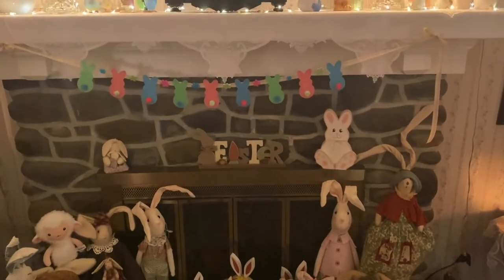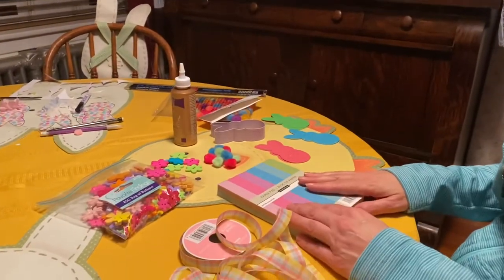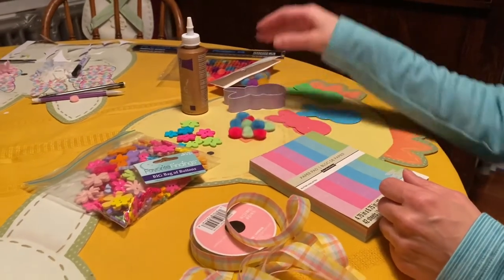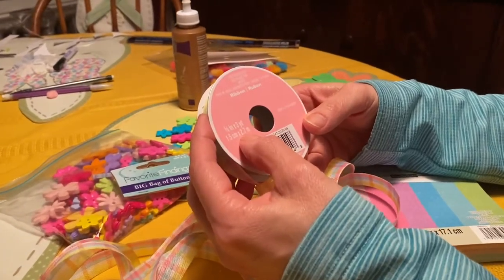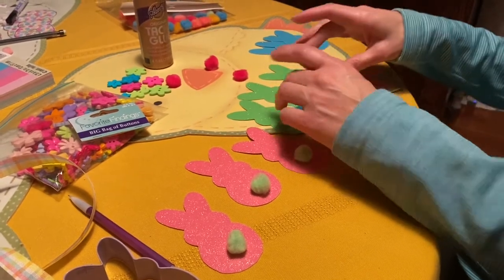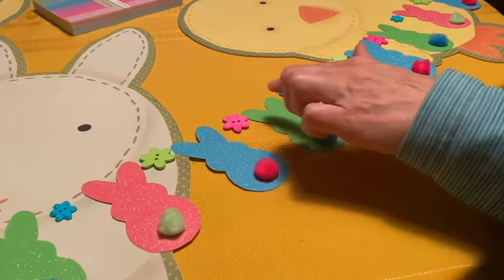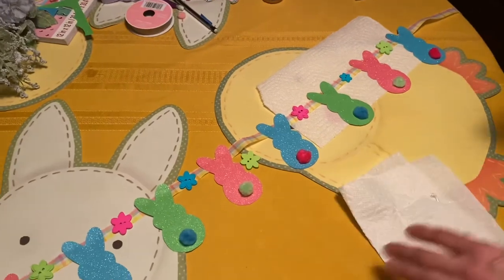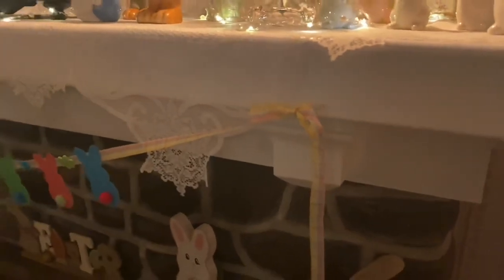DIY Easter Bunny Garland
Easy Easter bunny garland craft.